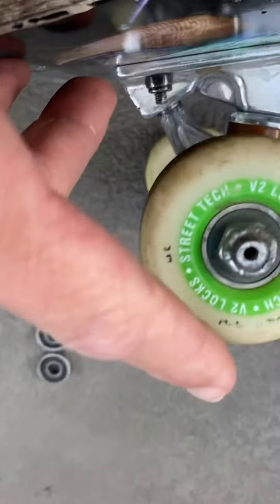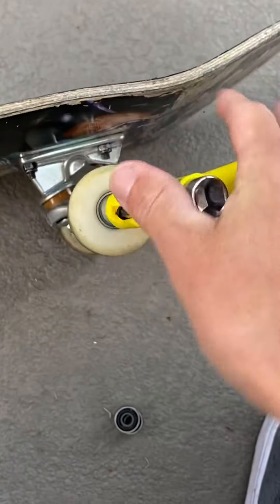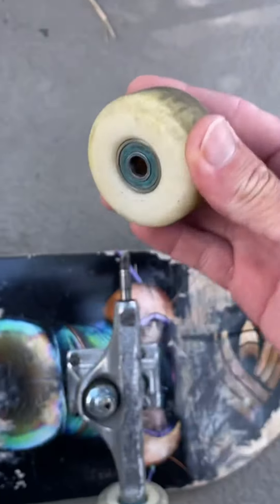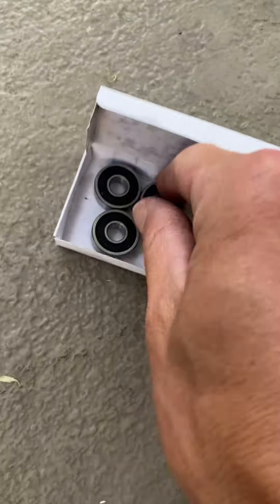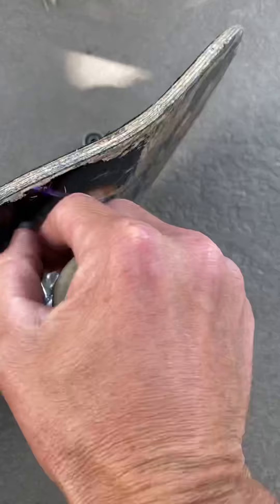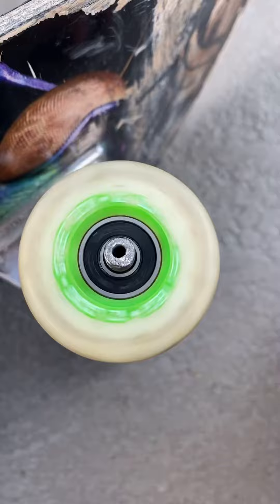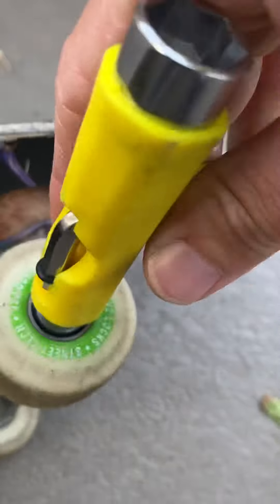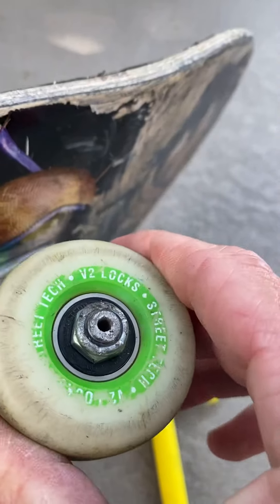How to replace old bearings with new ones all by yourself!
-Sean Bolis

SeanBolisVlogs @SeanBolisVlogs

Sub if you’re a nice person too!